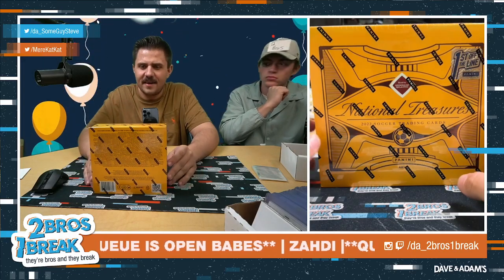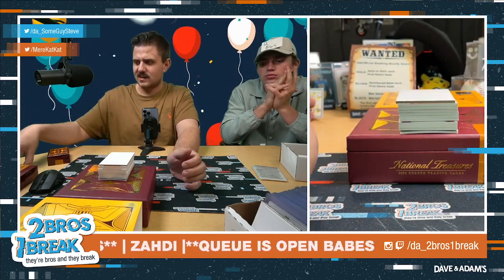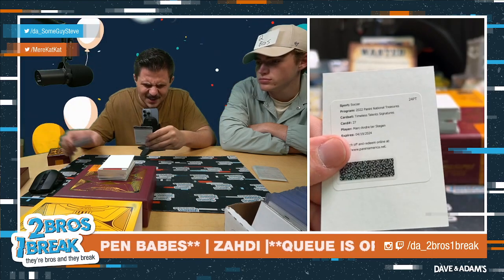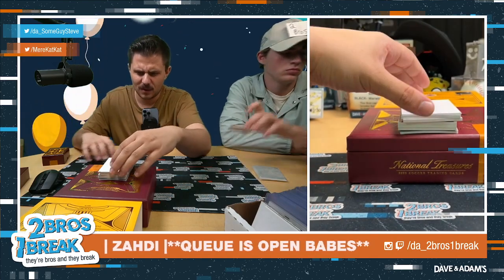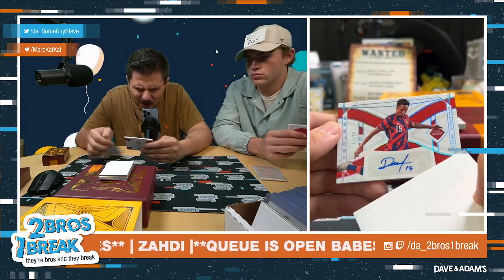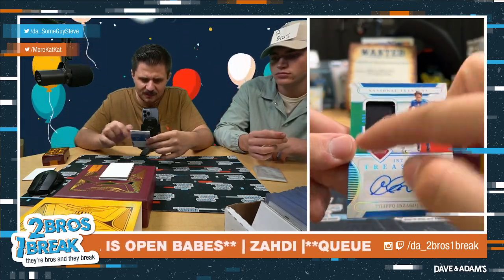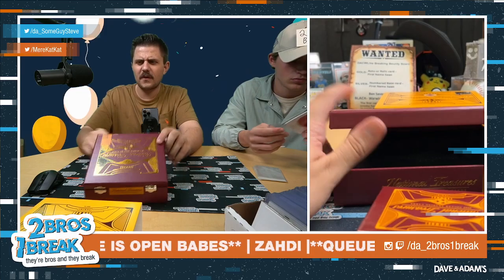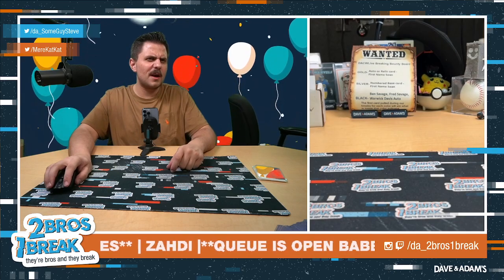ARADER NATIONAL TREASURES FOTL